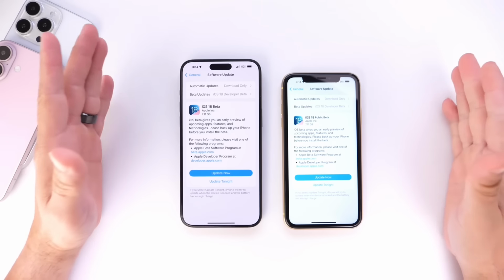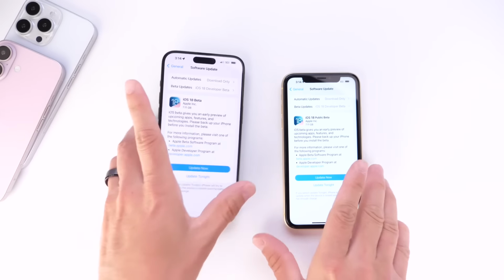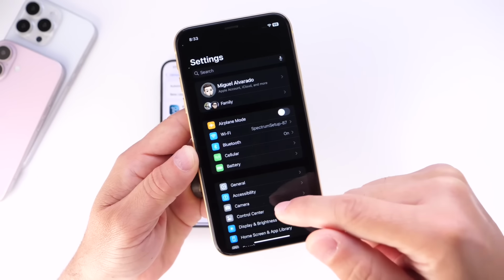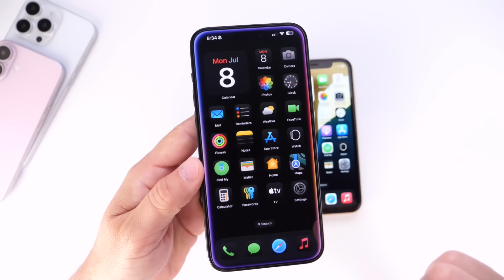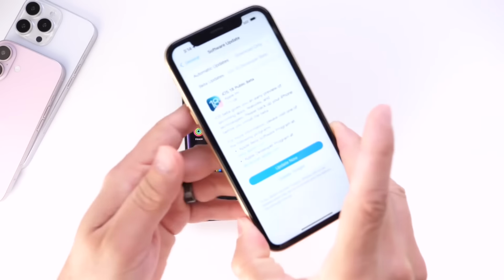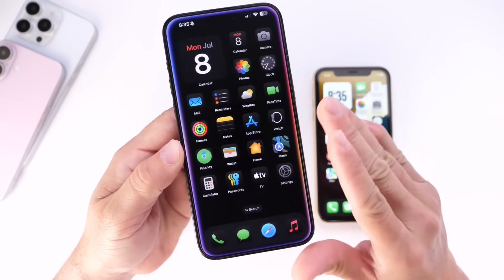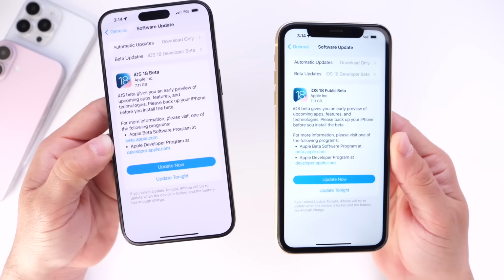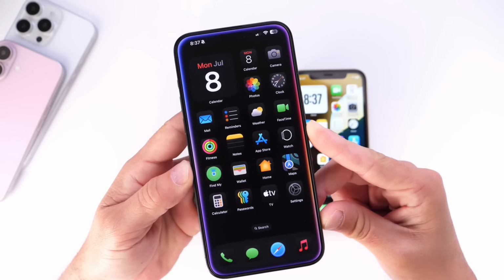iOS 18 Beta 3 & Public Beta - Watch This BEFORE You Update!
Timestamps
0:00 intro
0:32 bugs and other issues
2:52 battery life
4:15 iOS 18 Beta 3 / Public Beta 1 Release date